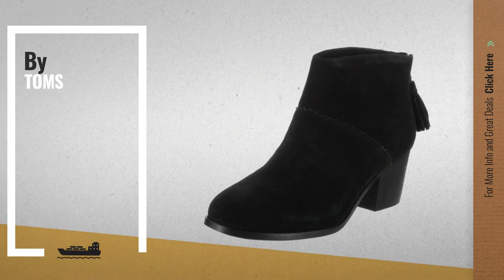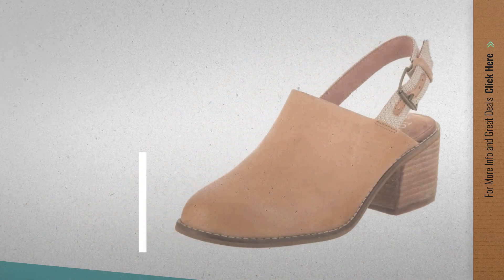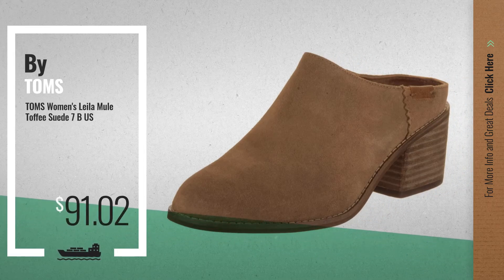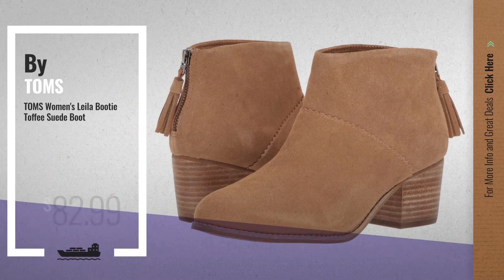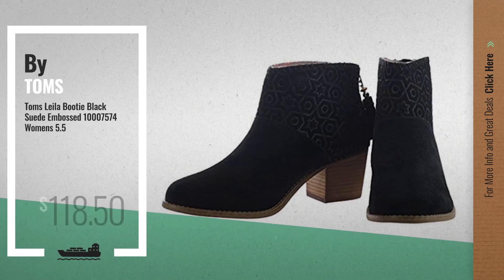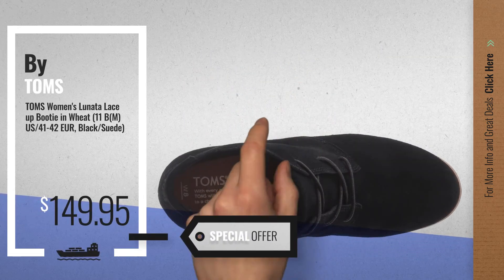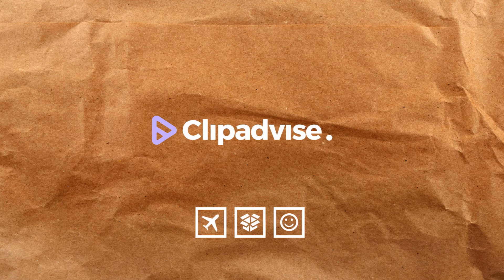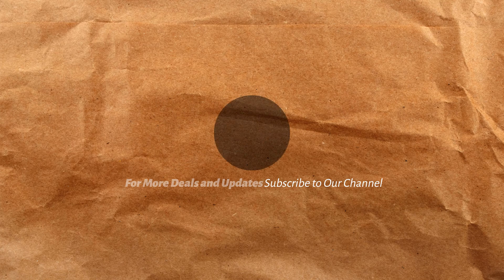Top 5 Toms Leila [2018]: TOMS Women's Leila Bootie Black Suede 7 B US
Black Friday / Cyber Monday TOMS Women's Leila Bootie Black Suede 7 B US by TOMS

Black Friday / Cyber Monday TOMS Women's Leila Slingback Honey Leather 7 B US by TOMS

Black Friday / Cyber Monday TOMS Women's Leila Mule Toffee Suede 7 B US by TOMS

Black Friday / Cyber Monday TOMS Women's Leila Bootie Toffee Suede Boot by TOMS

Black Friday / Cyber Monday Toms Leila Bootie Black Suede Embossed 10007574 Womens 5.5 by TOMS

Black Friday / Cyber Monday TOMS Women's Lunata Lace up Bootie in Wheat (11 B(M) US/41-42 EUR, Black/Suede) by TOMS